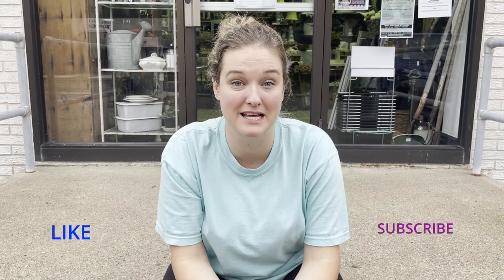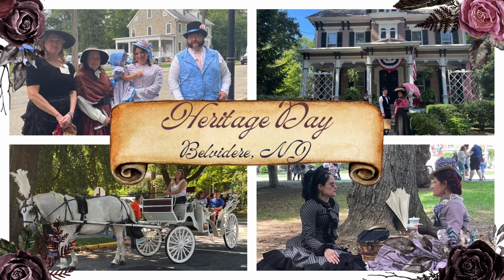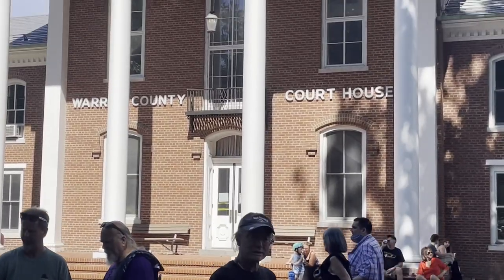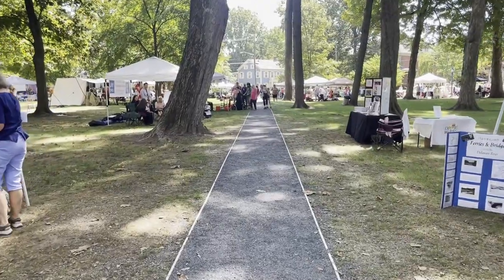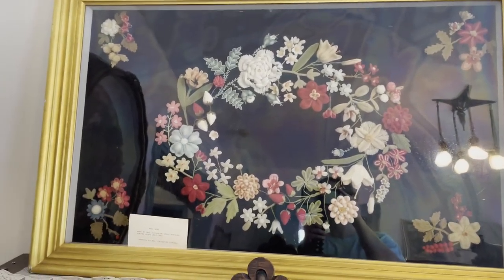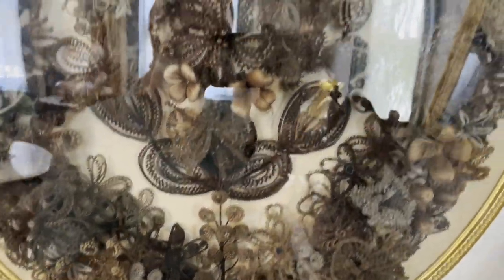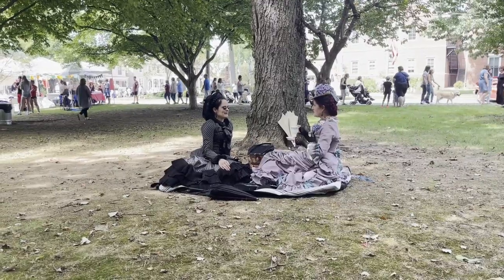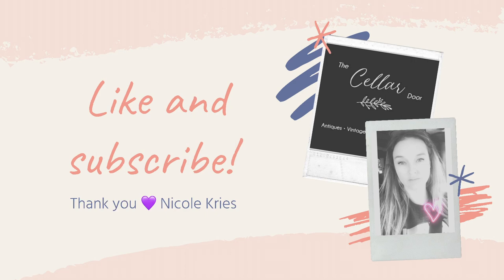Victorian Era Town Tour Heritage Day Celebration | Belvidere, New Jersey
This video is a glimpse at Heritage Day (formerly known as Victorian Days) in the town of Belvidere, NJ. This annual event is filled with music, vendors, walking tours, reenactments, and so much more. Please consider coming next year for the event which will be on Saturday, September 9th, 2023. Thank you to all the people who participated in this years event; you each truly made it so special!

The Cellar Door is an awesome brick and mortar shop in the small town of Belvidere, NJ which specializes in antiques, vintage, gifts, boutique items, home decor and unusual finds! You can check us out on Facebook and Instagram @thecellardoormarket or come see the shop @ 400 Water Street, Belvidere, NJ 07823.